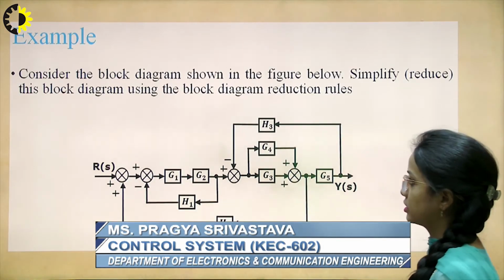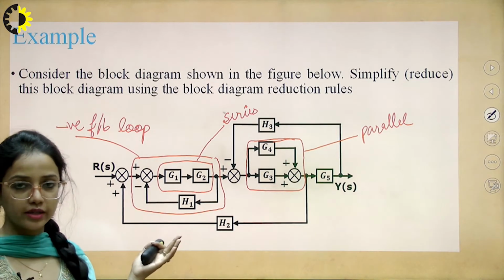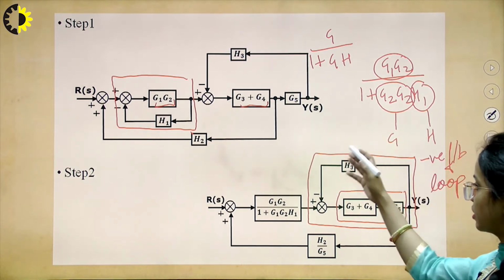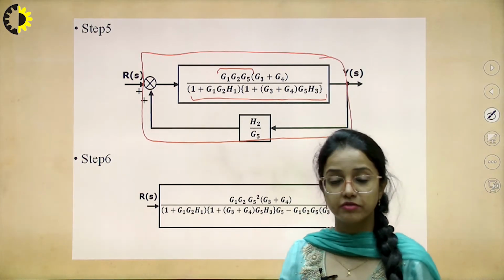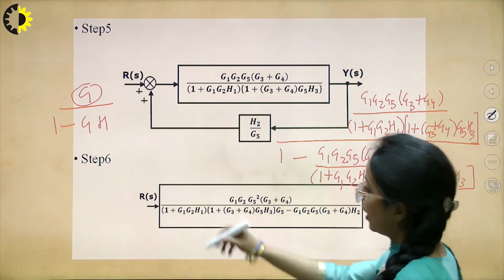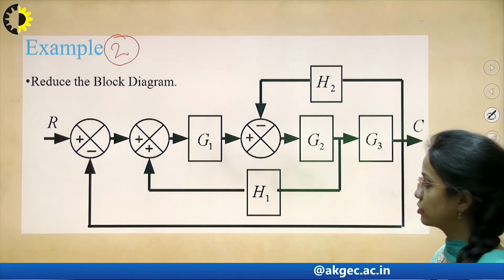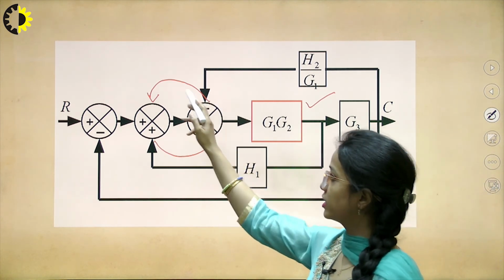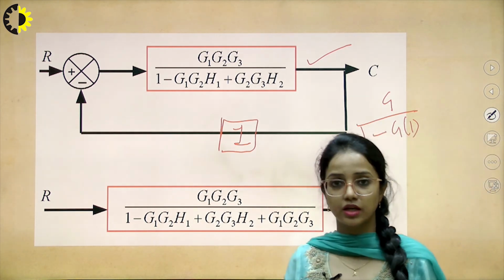CONTROL SYSTEM LECTURE 05 ''Block Diagram Reduction Numerical Problems'' By Ms. Pragya Srivastava,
Numerical on block diagram reduction. Numerical using combining blocks in cascade and
parallel, elimination of feedback loops, moving summation point ahead and behind of a gain term, moving take-off point ahead and behind of a gain term.